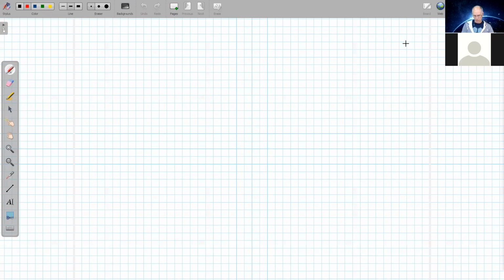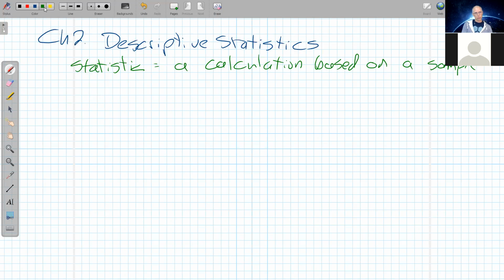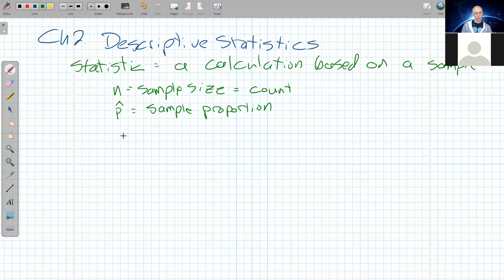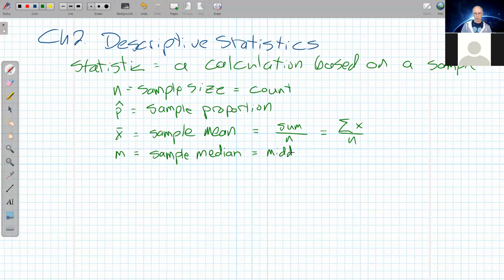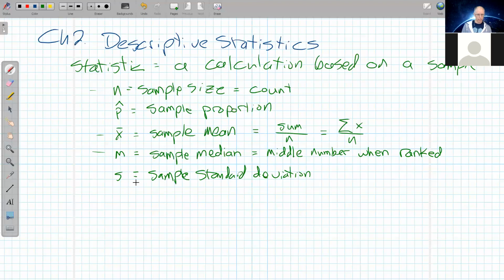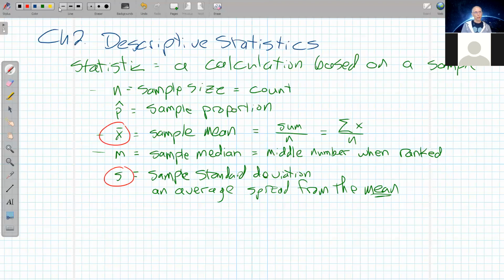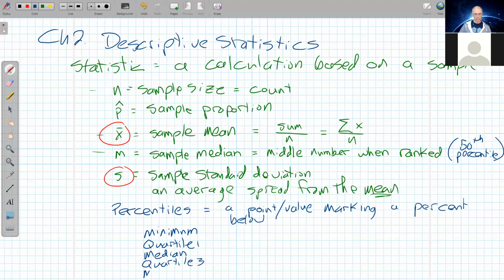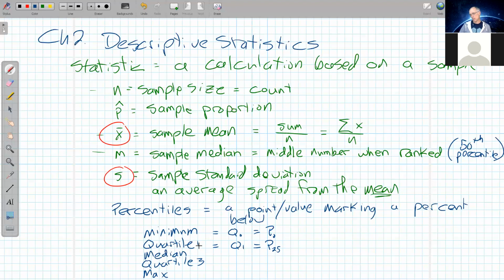MTH243 Week 2 Day 4 Descriptive Statistics Overview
An overview of descriptive statistics